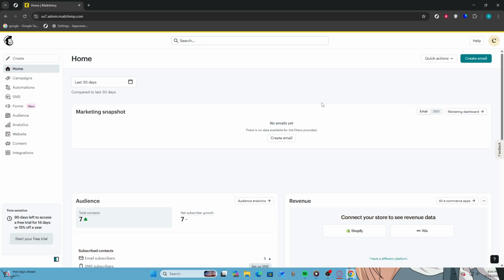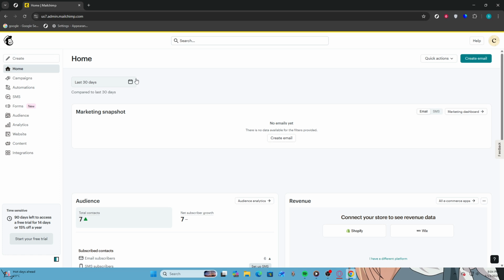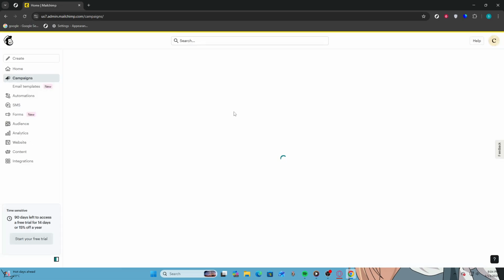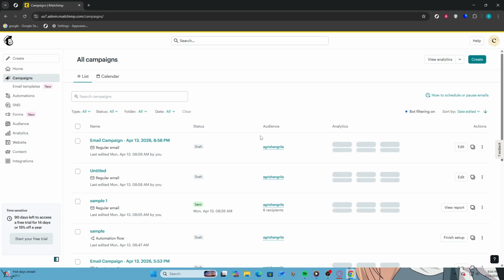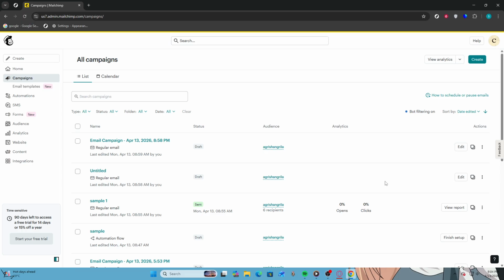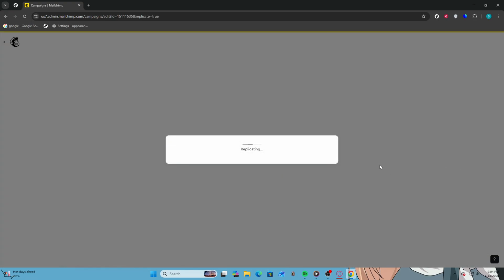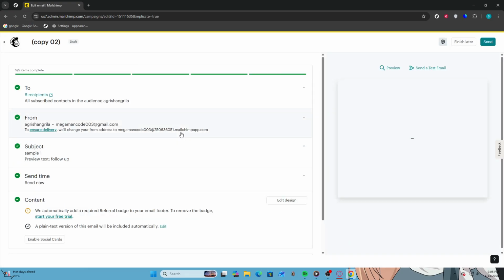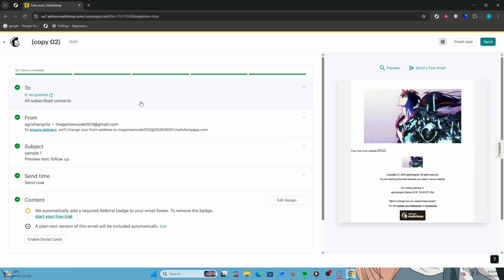How to replicate a campaign Mailchimp[FULL GUIDE]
In today's Video we cover, How to replicate a campaign Mailchimp.